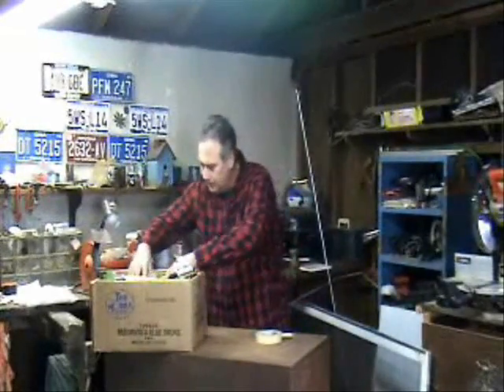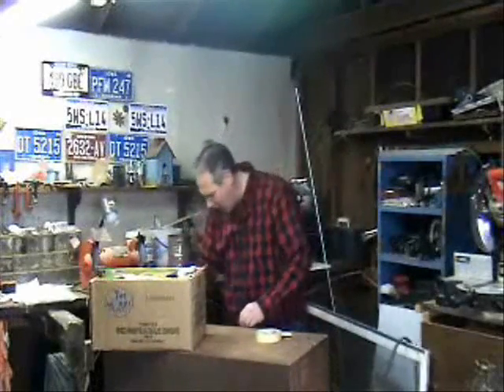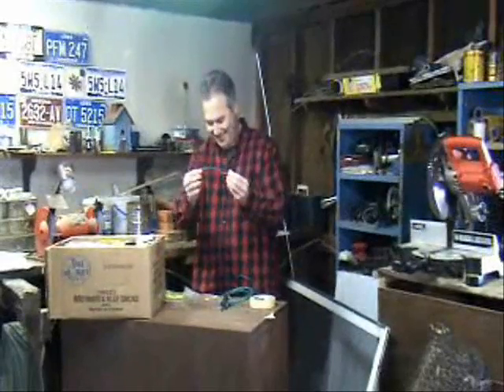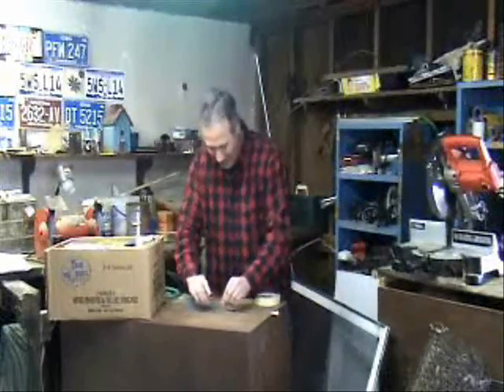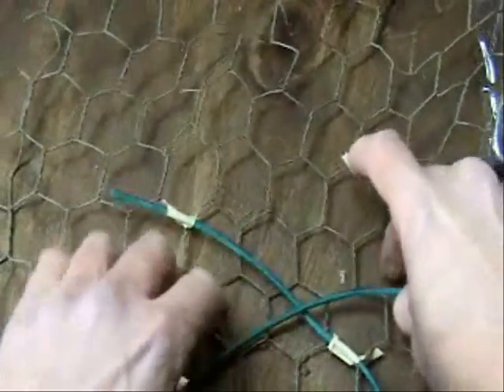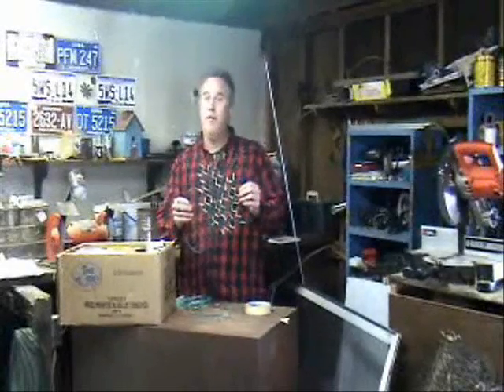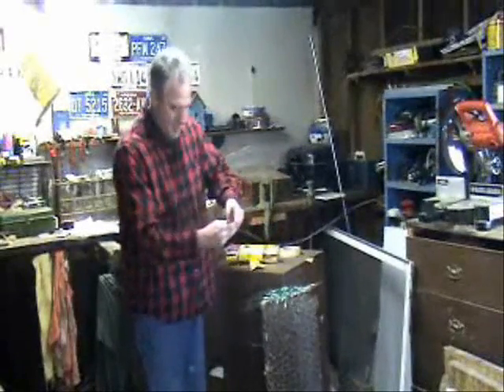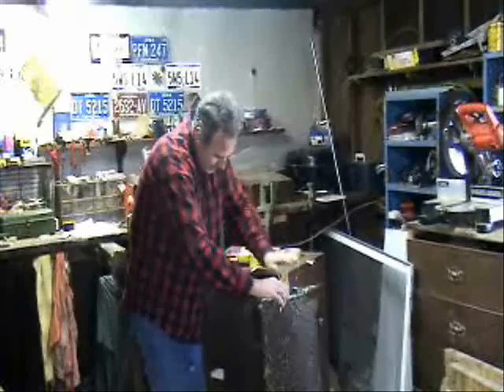You Can Do It Too - Redneck Fireworks Episode 4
Marlin Jerkins shows you how to make your own New Years Eve Fireworks Spectical.